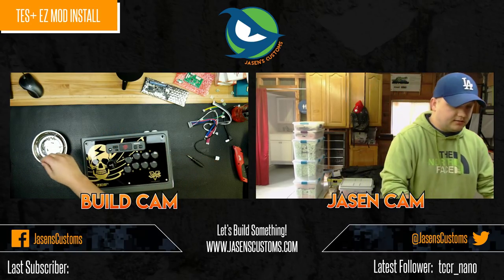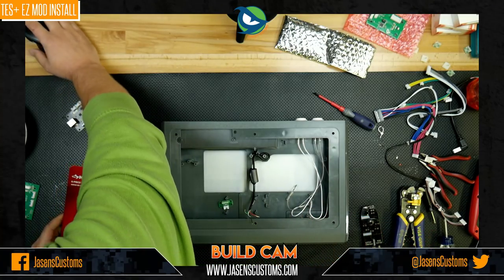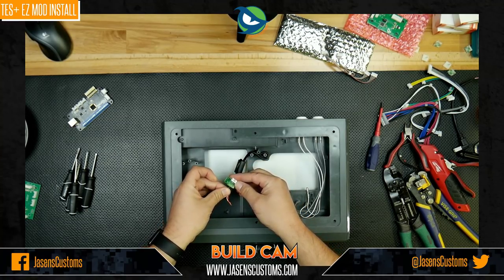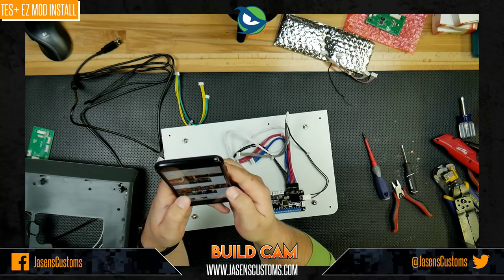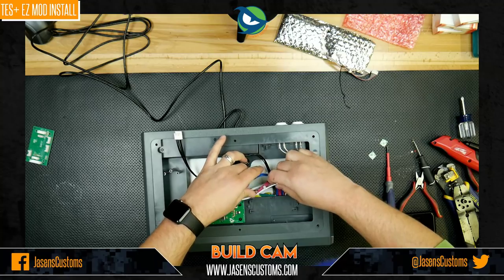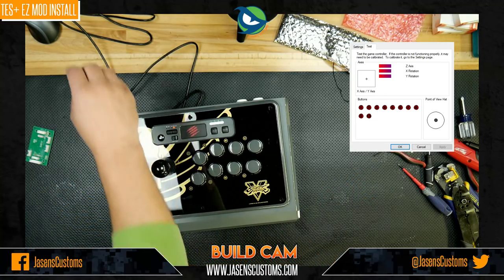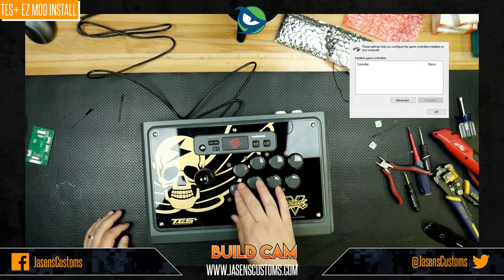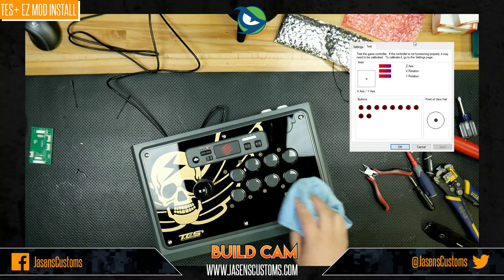Let's Build Something: TES+ EZ MOD Install with the Brook Universal Fighting Board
*** PLEASE WATCH THE VIDEO ALL THE WAY THROUGH PRIOR TO INSTALL AS I FOUND A TRICK REQUIRED TO ENSURE "X" DOESN'T GET STUCK." ***

The Brook Universal Fighting Board is this generations "IT" PCB. It combines everything into one nice form factor allowing your fighstick to work on ALL major consoles. If you already have a TES+ you know that its not the easiest stick to modify and adding a Brook UFB would be a real challenge if you want to maintain all the stock functions without any soldering or advanced modding. The TES+ EZ MOD assists in all of this.

This video shows the complete unboxing, installation, and testing of the EZ MOD and a TES+ - yes, a brand new TES+ was used to demo this installation!